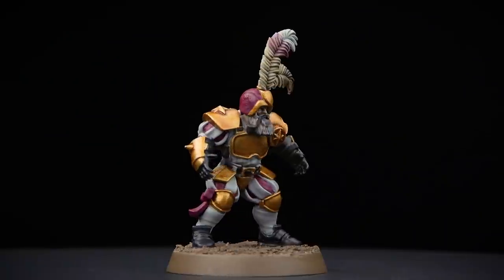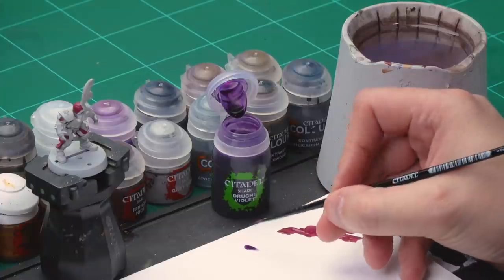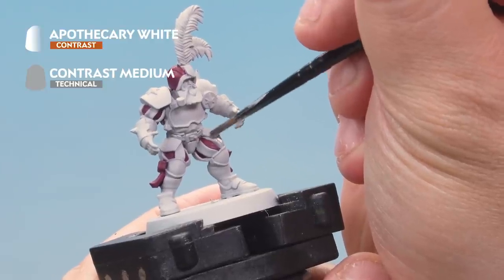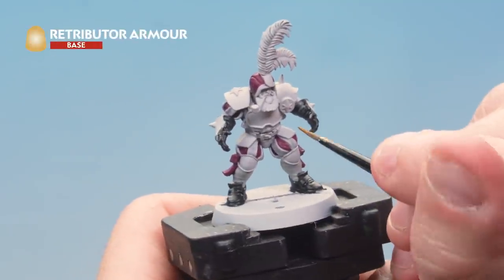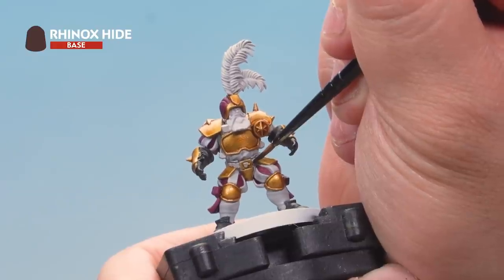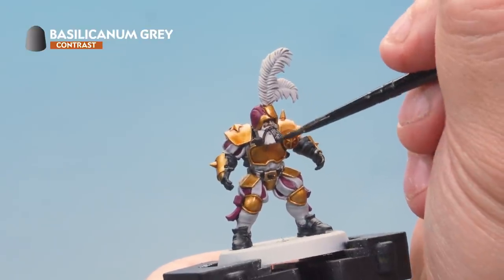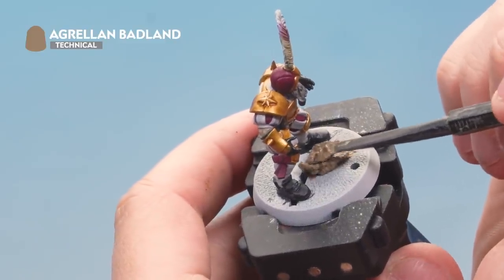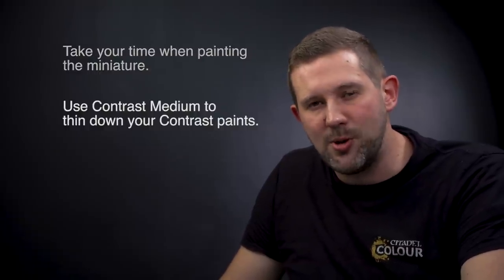How to Paint Blood Bowl: Battle Ready Bögenhafen Barons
The Bögenhafen Barons pride themselves on their fancy uniforms. Find out how to get yours looking the part with today's painting video.